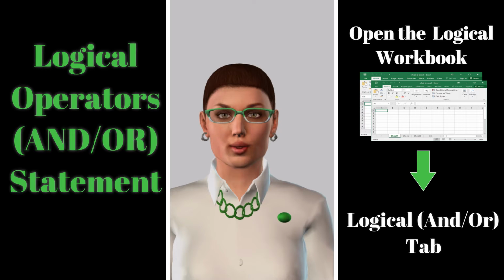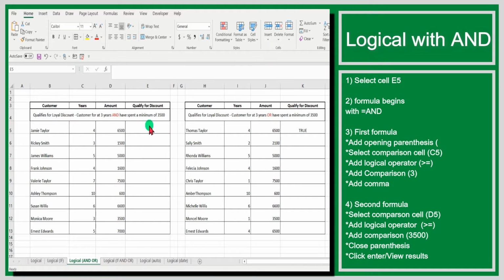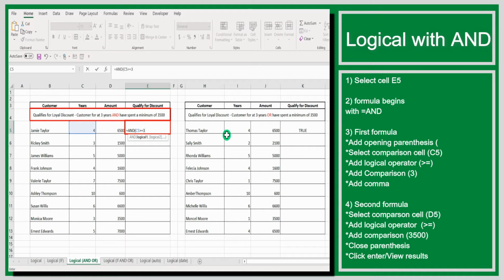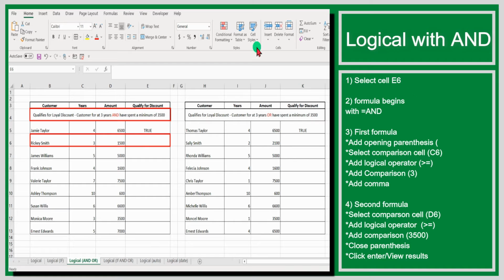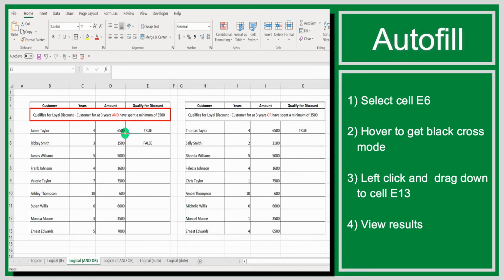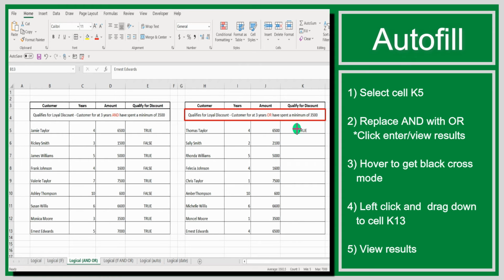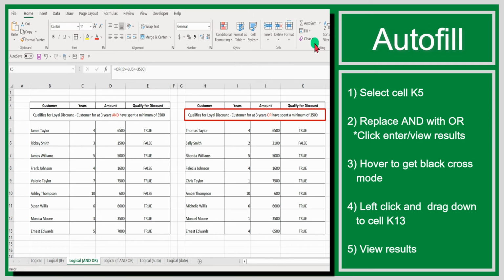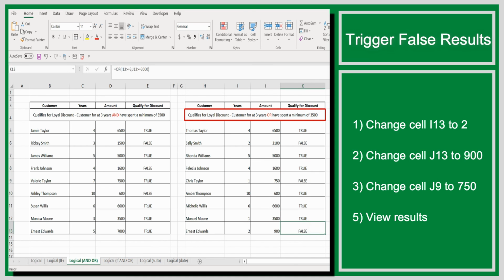My Excel Power: Conditional Statements - Intro to AND/OR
This video will demonstrate how to use the logical operators in conjunction with the AND/OR features.

The AND feature requires more than one statement to be true to return true.
The OR statement requires at least one statement to be true to return true

Section Nine - Conditional Statements
*Complete as part of section nine and be sure to checkout the section reference guide.

Section Nine Playlist includes
1. Logical Operators
2. Intro to the IF Statement
3. Intro to the AND, OR Statement
4. IF Statement with AND/OR
5. IF Statement with "Today"
6. IF Statement with "Datevalue"
7. Automate using IF, AND, OR
8. Automate using IF nested with (And, OR, Today, Datevalue)